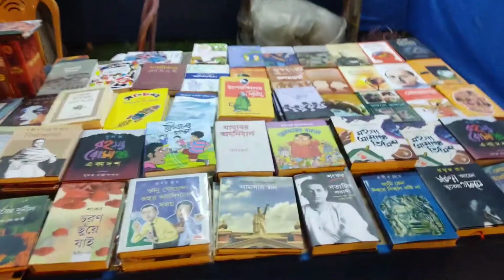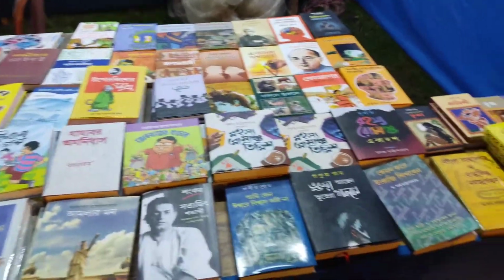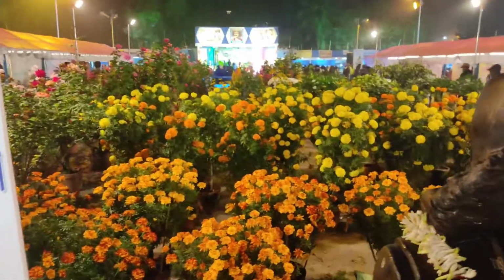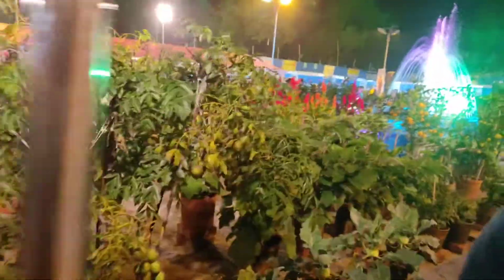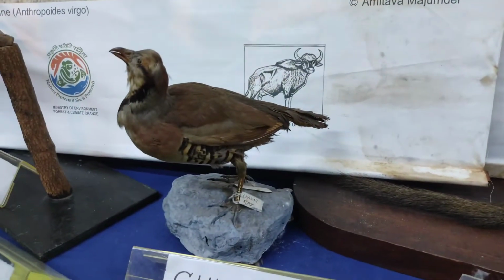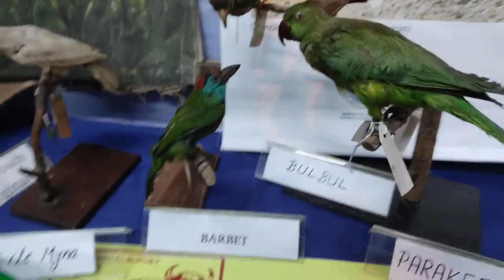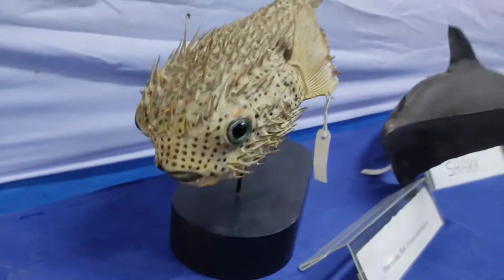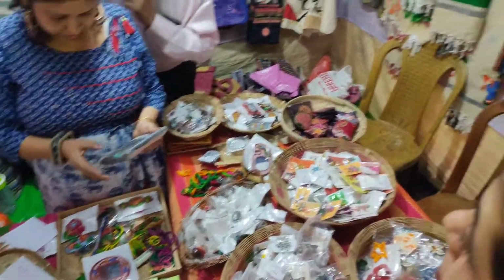Book Fair-2021 || Boi mela-বই মেলা || Vlog - Winter special || Stream along with us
A book fair is an event that brings together under one roof books from all over the world. A book fair serves as a treat for every book lover aong with so many attractive things.
Enterance 0:01
Book stalls  0:30
Flower garden 2:54
Vegetable garden 3:34
Original Zoo 4:16
Pottery Things 7:04
Handmade products 7:34
Local market 8:03

If you are reading this description, I'm so grateful that you took out time to watch my video and I wish all the Good Luck and Happiness for you😄.

stream along with us
(a multi vlog channel)